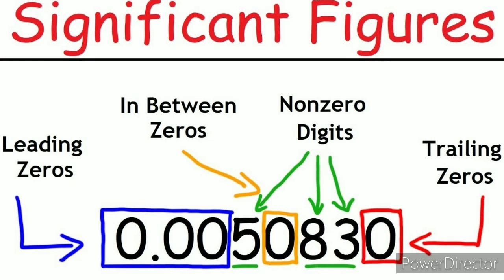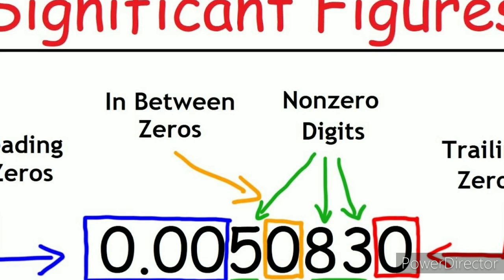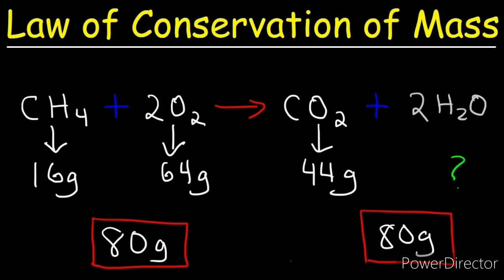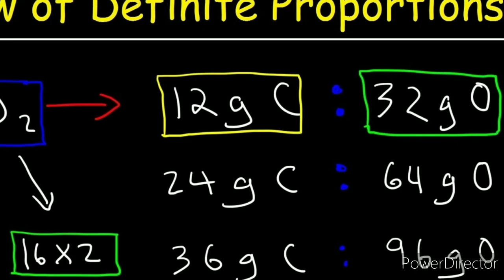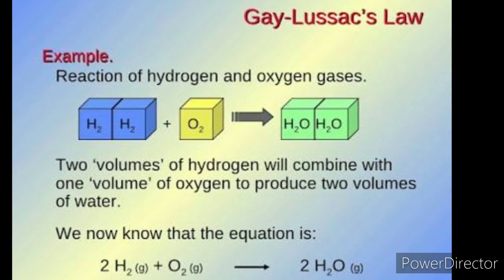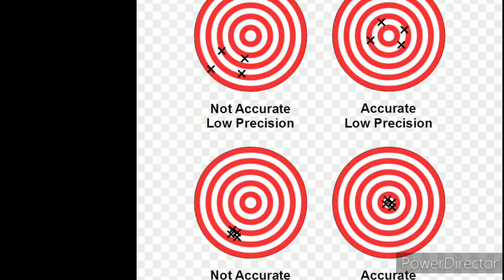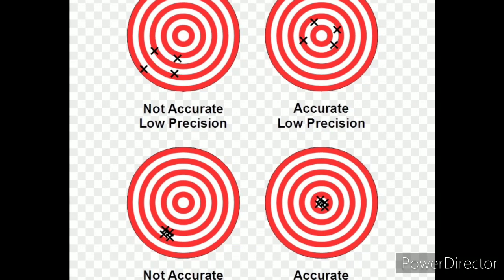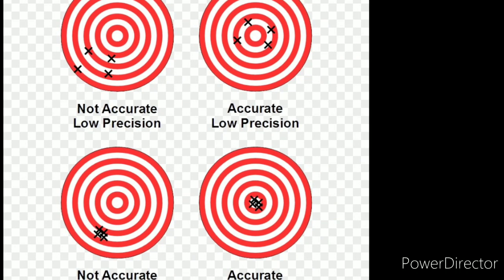Basic concepts of Chemistry